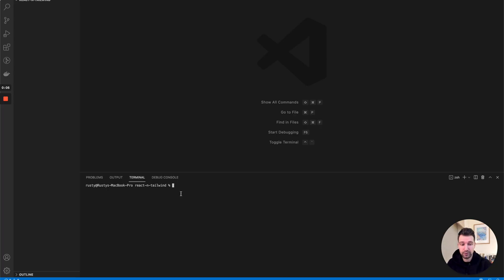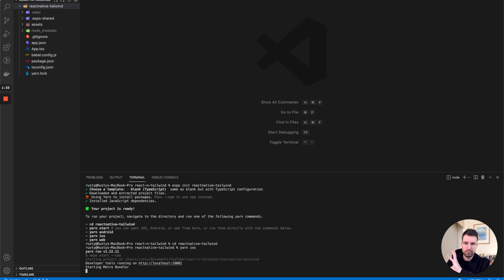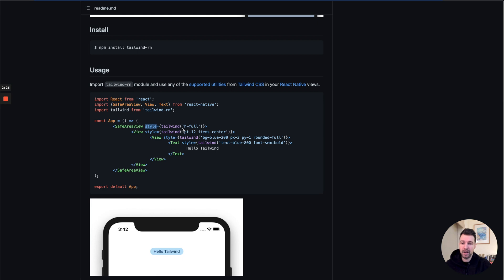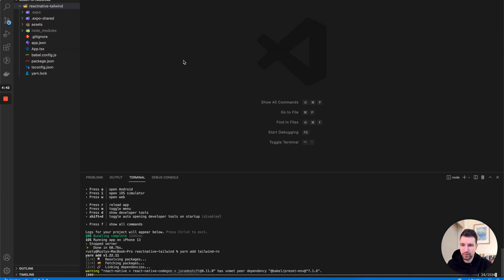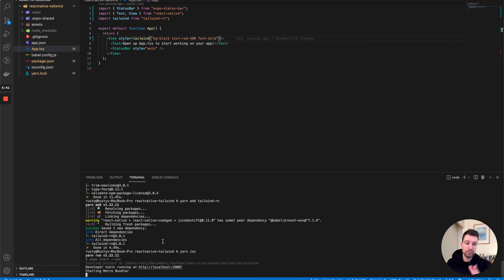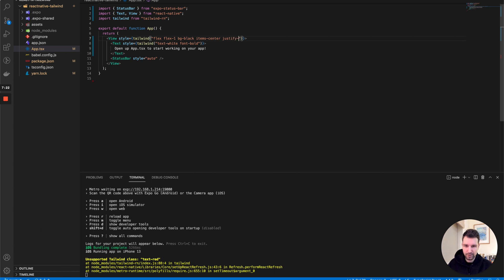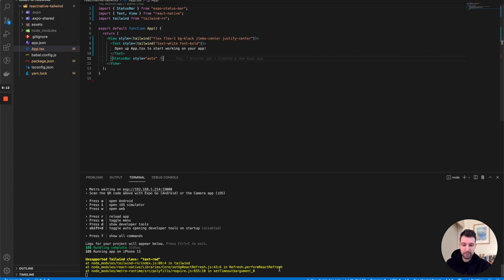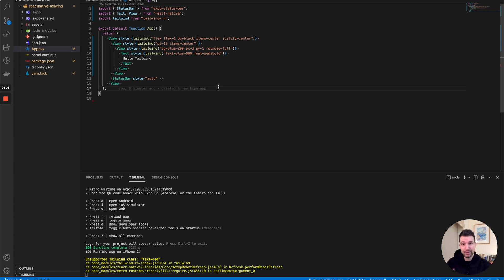How to use Tailwind with React Native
Hey! In this video we take a look at how to use Tailwind for styling in a React Native project.

** Quick note: Sorry about the audio in the screen recording, will be getting a new microphone to improve this in future videos!  **

VIDEO SUGGESTIONS?